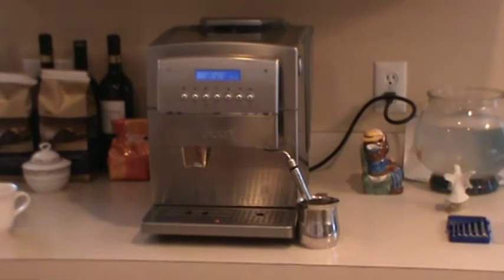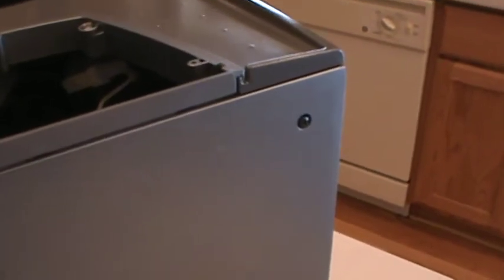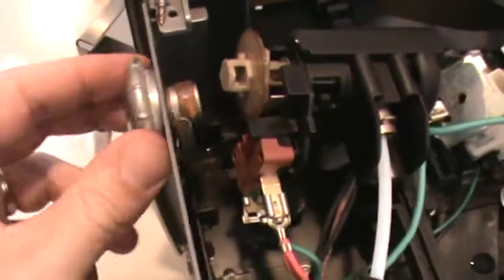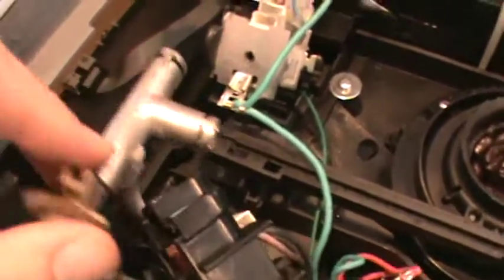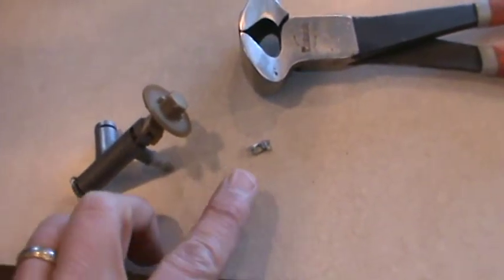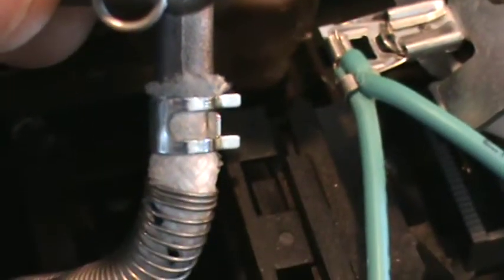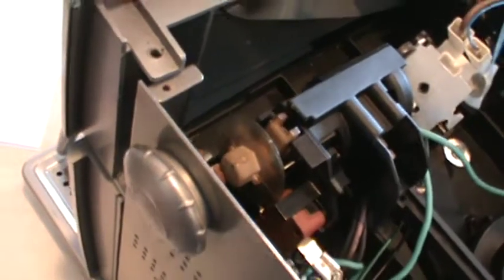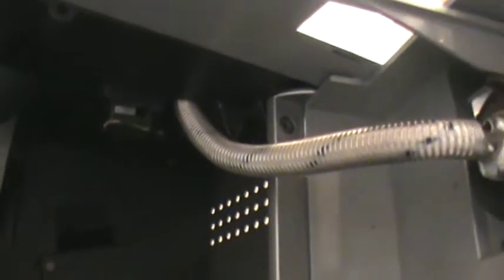Gaggia Titanium Steam Valve Replacement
Replacing a steam valve in the Gaggia Titanium Espresso Machine